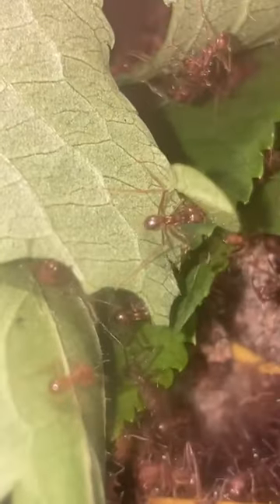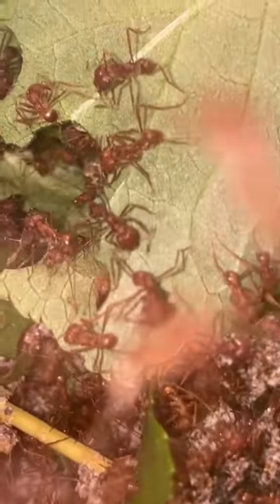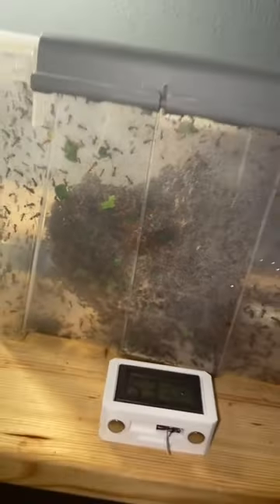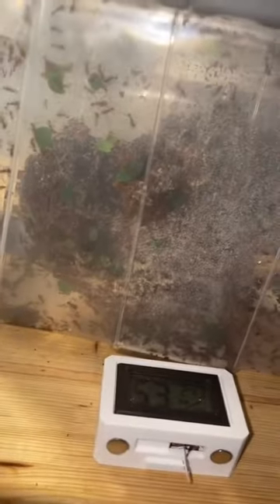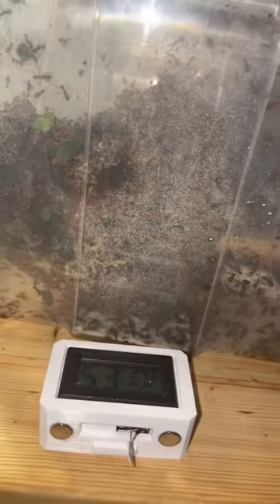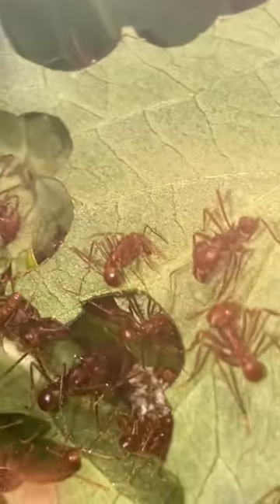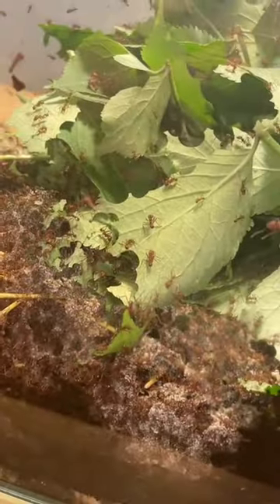My Pet Ants Cut Leafs?